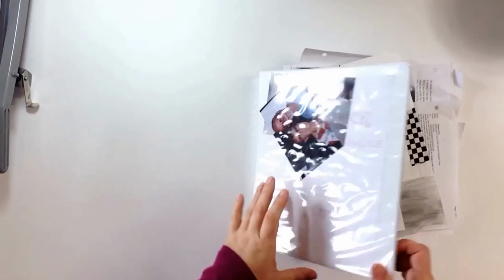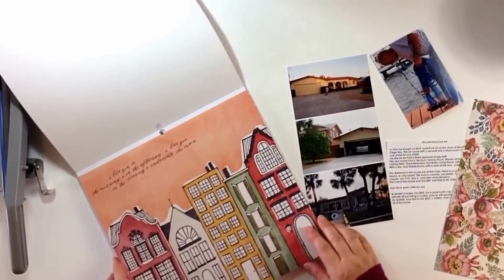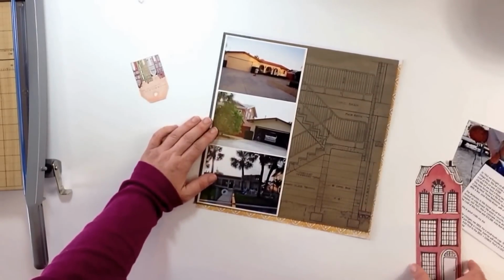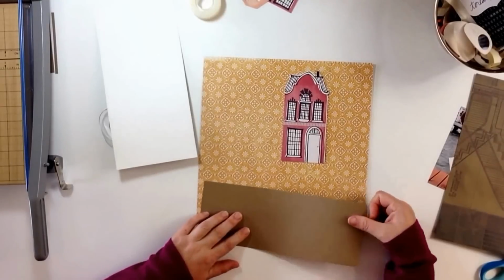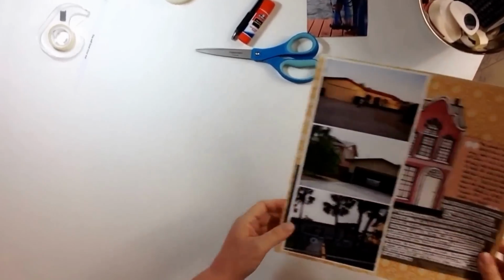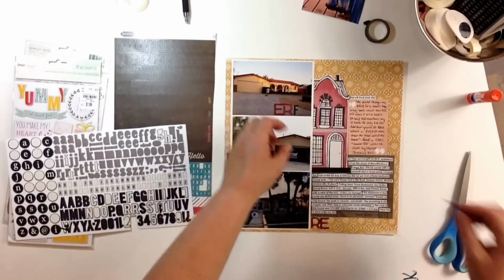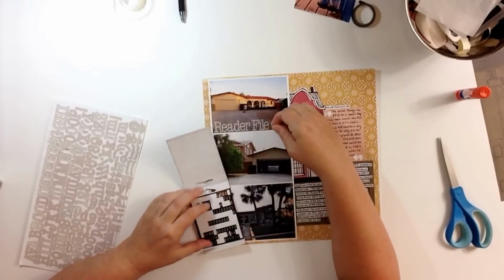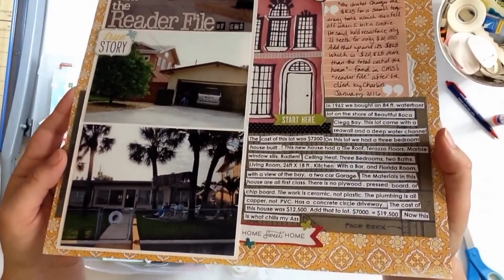Calvinball Scrapbooking: From the Reader File of CMS